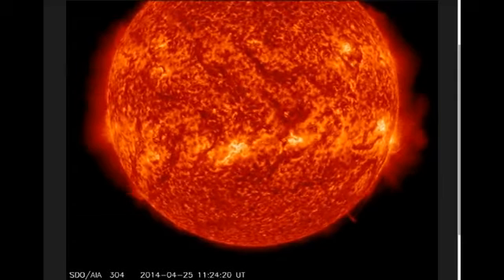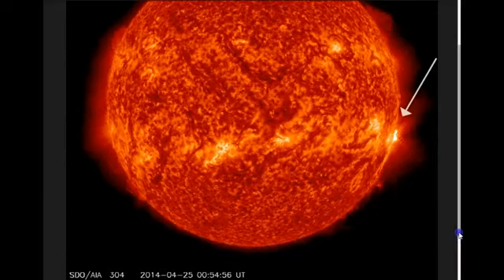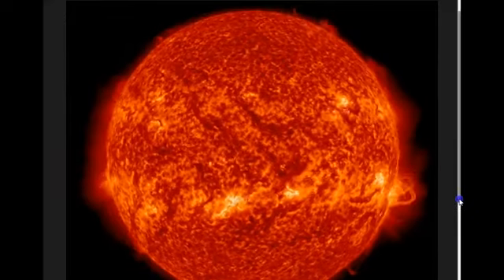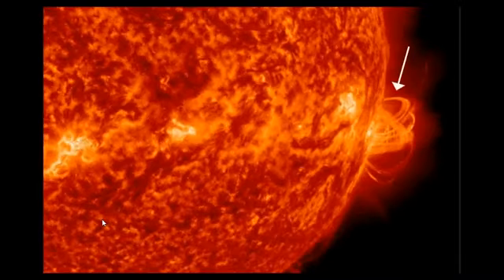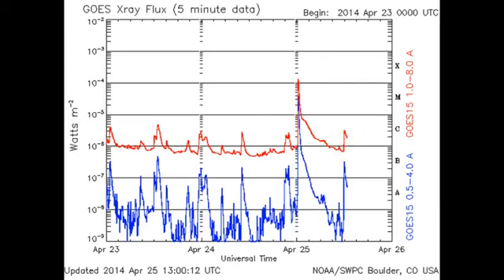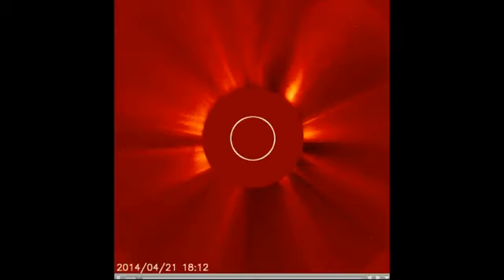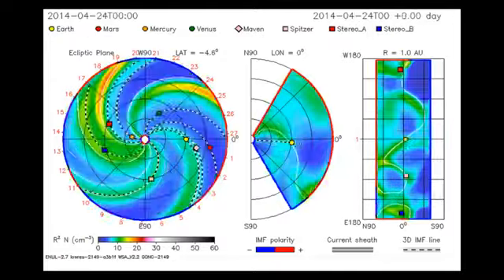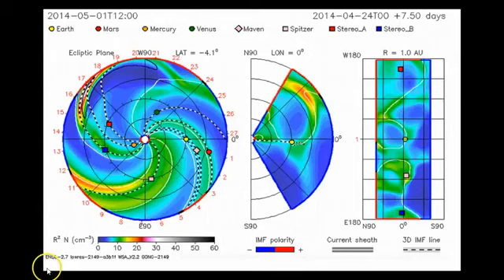New 2016X FLARE UPDATE